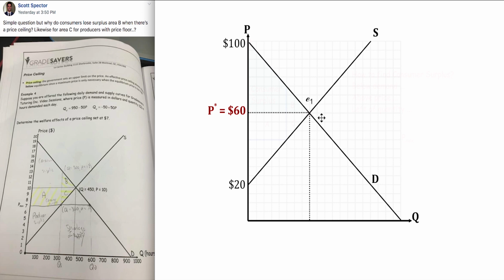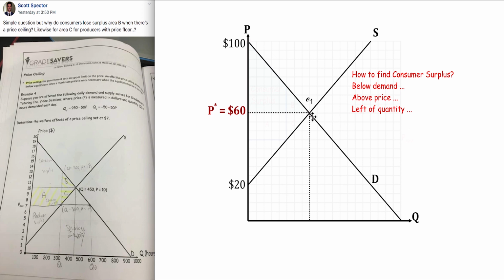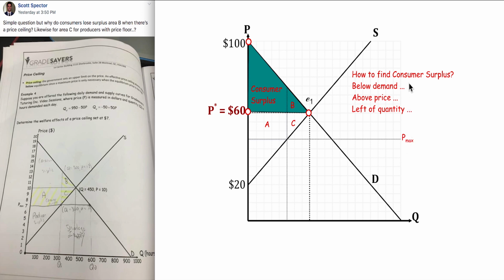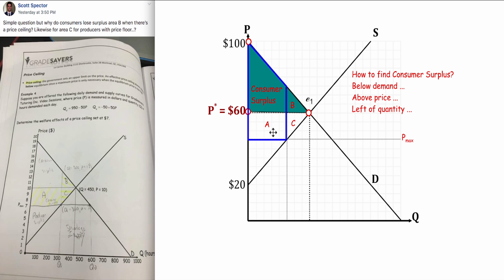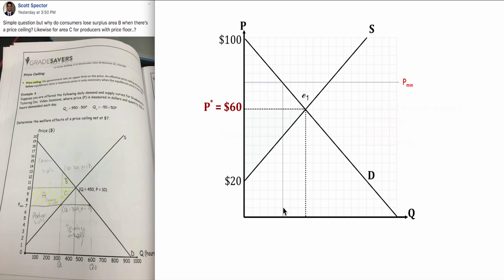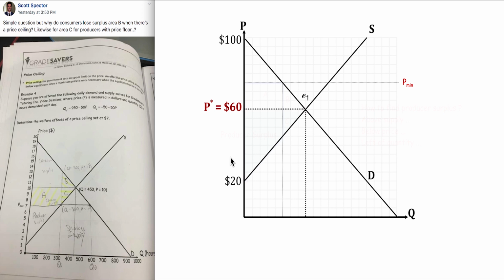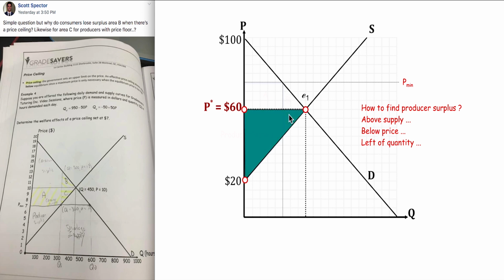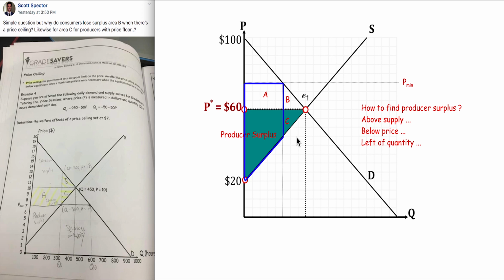COMM 220 Analysis of Markets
Consumer and Producer Surplus Question Response.